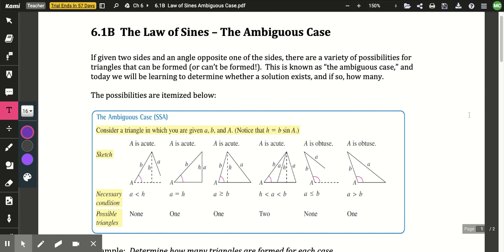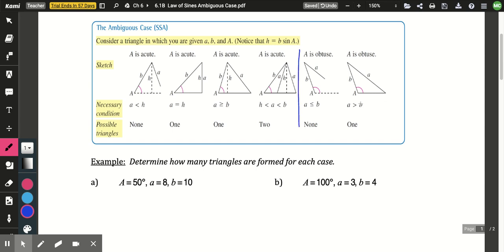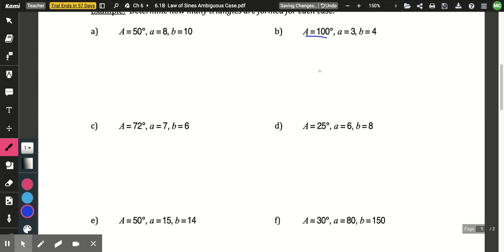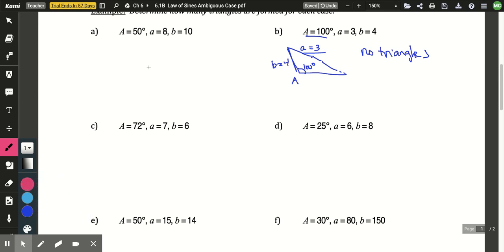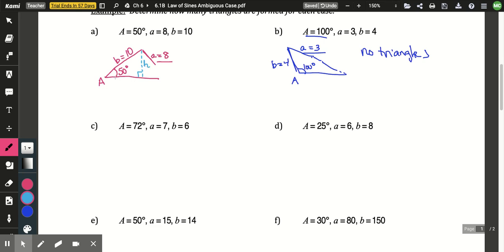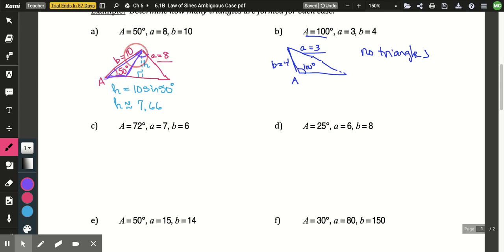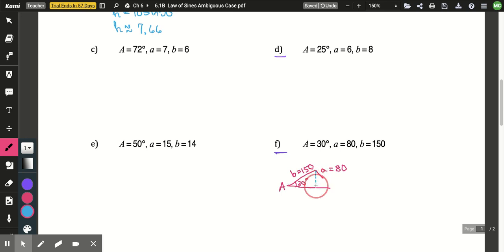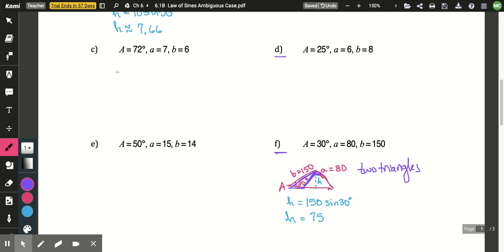6.1B Law of Sines Ambiguous Case.pdf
SSA - How many triangles are formed?